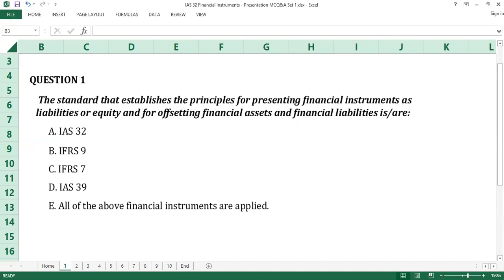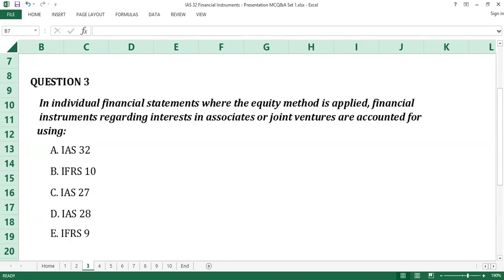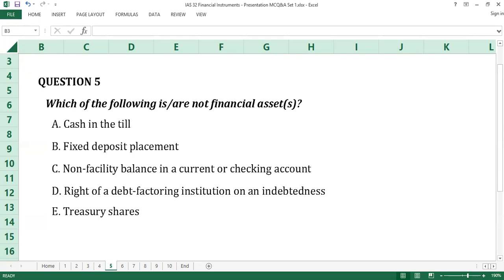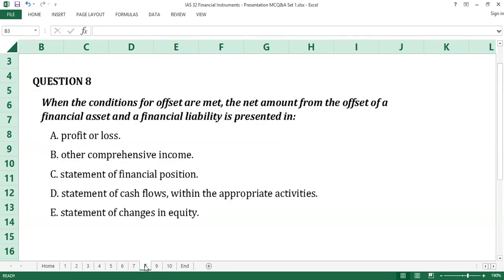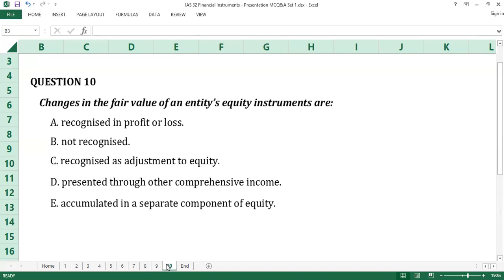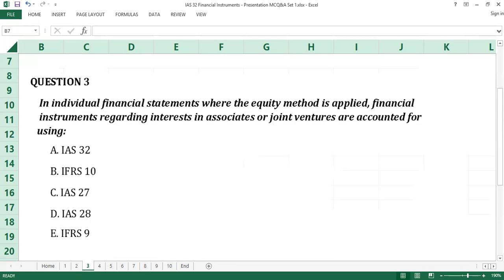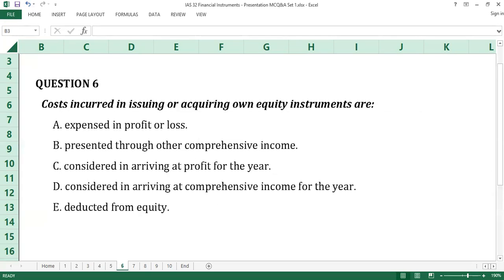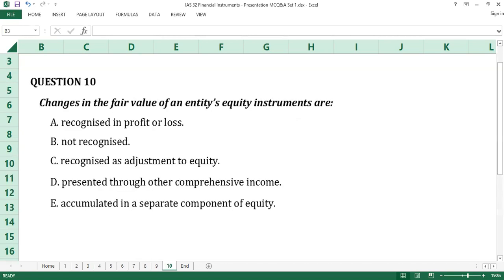IAS 32 Financial Instruments: Presentation Questions and Answers Set 1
This is Set 1 questions on IAS 32 Financial Instruments: Presentation developed and shared to inspire learning and mastery of International Financial Reporting Standards (IFRS).  It is aimed to complement and supplement education in fun manner.